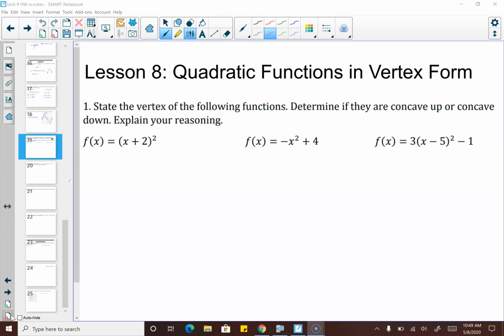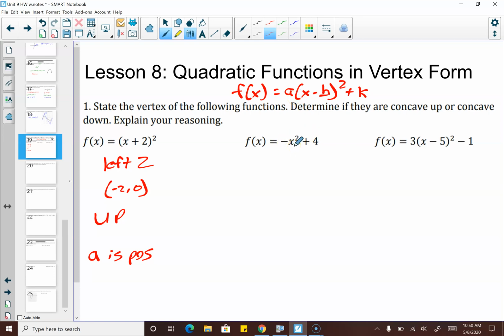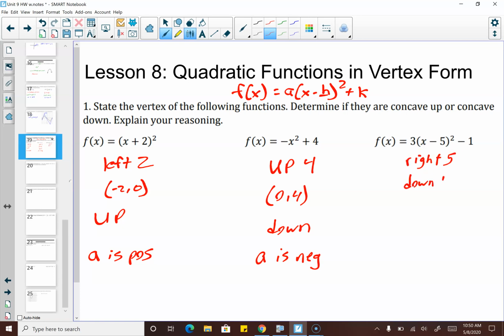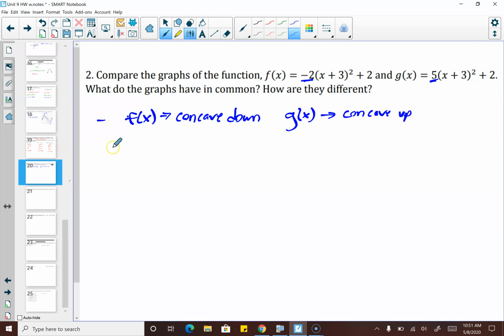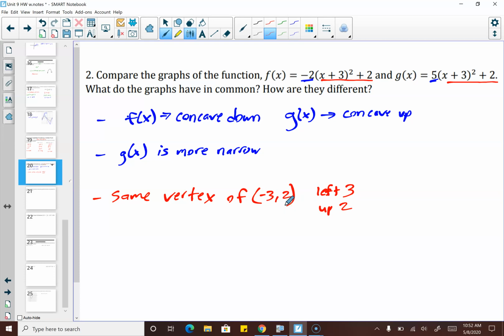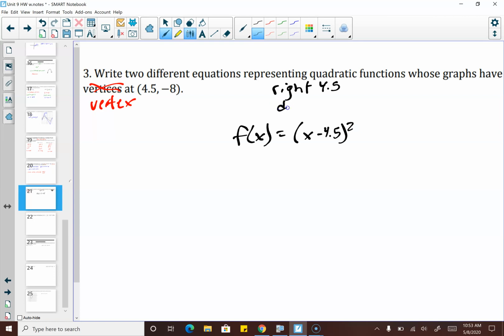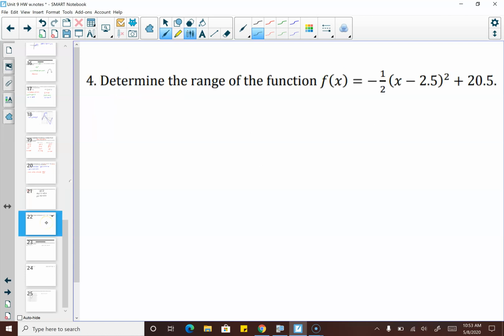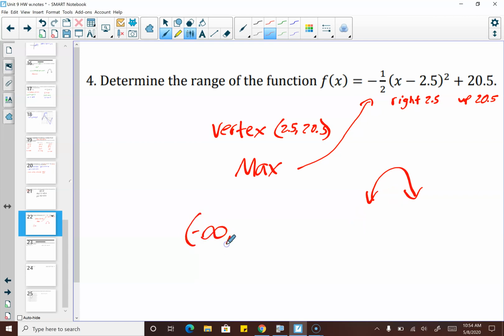Algebra U9 L8 HW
Quadratic Functions in Vertex Form HW